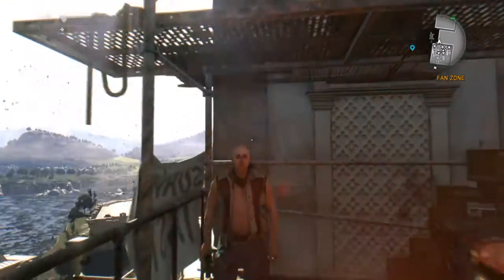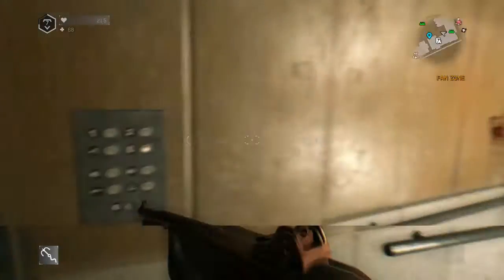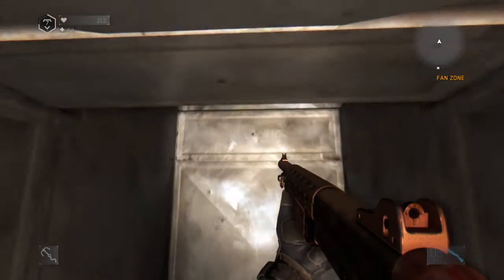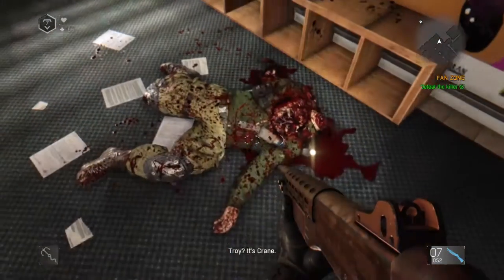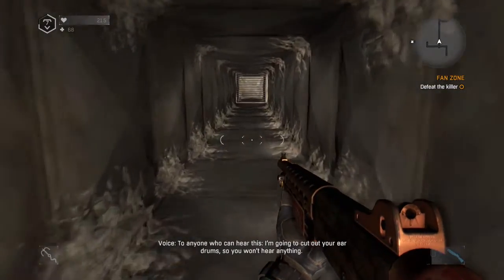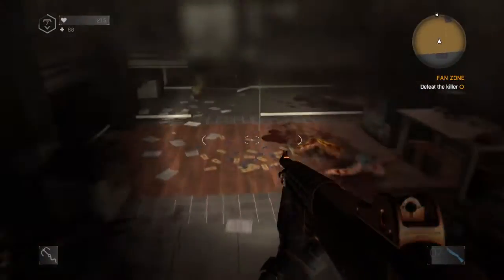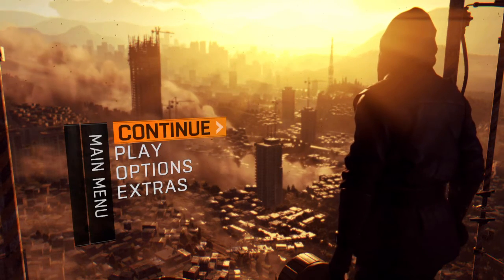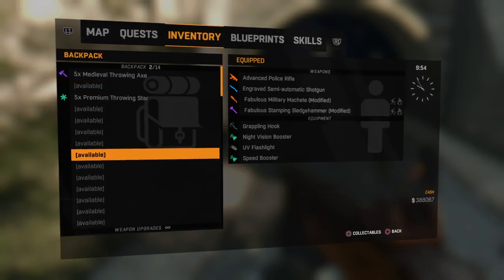Dying Light king upgrade farming method 100% guaranteed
Dying Light: The Following - Enhanced Edition